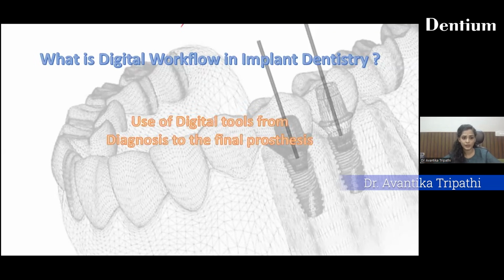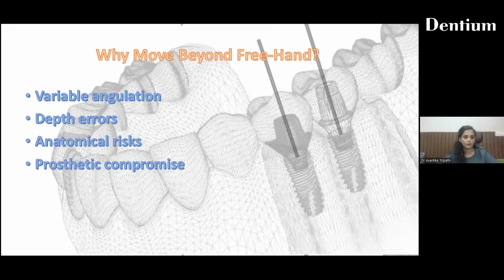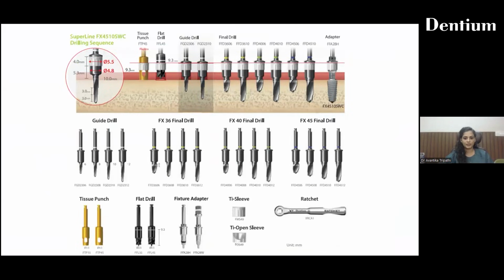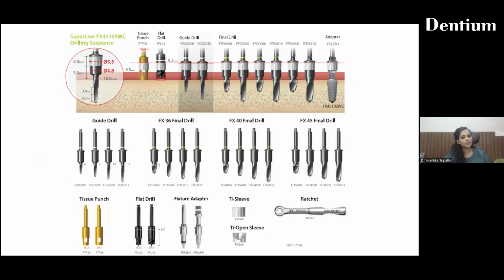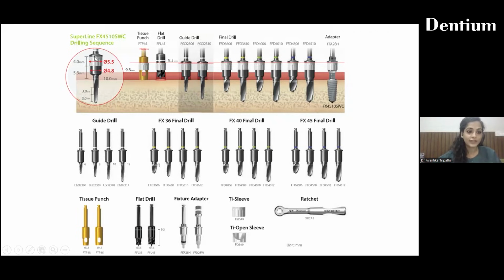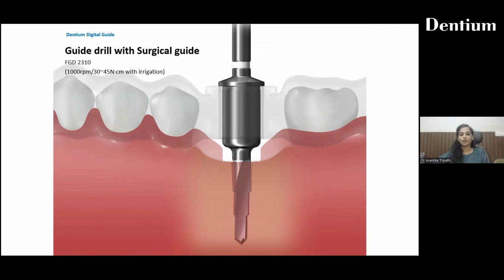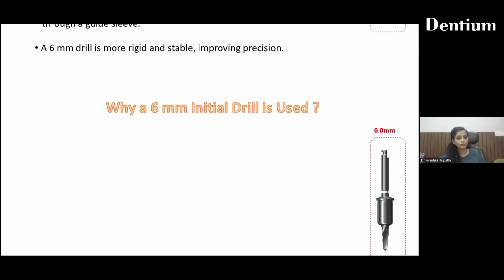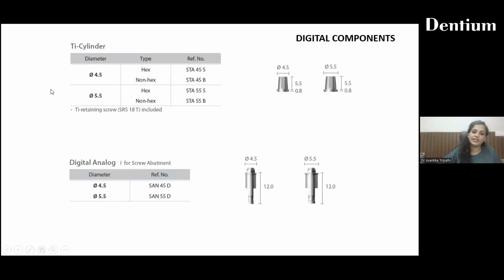Digital Workflow EP.01 | Digital GuideKit | Dentium LIVE Academy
Watch the key moments from our Dentium Digital Academy session, focused on the Digital Guide Kit in implant dentistry.

This highlight video captures important insights, discussions, and learning points shared during the session.

 In this video:
• Overview of Digital Guide Kit
• Guided implant planning concepts
• Clinical insights & expert discussion
• Importance of accuracy in implant procedures

Dentium continues to bring advanced digital education for dental professionals.